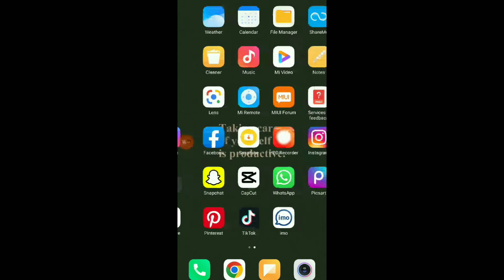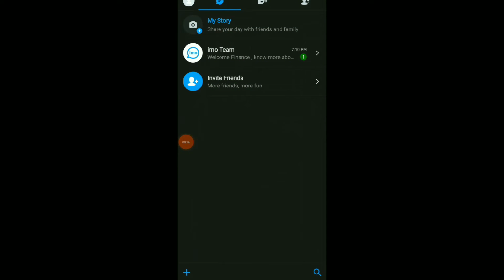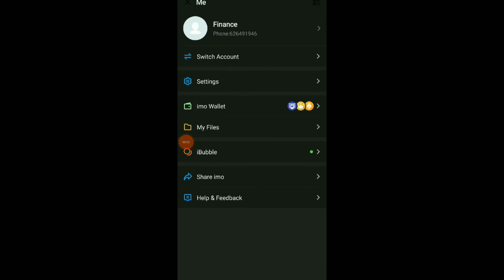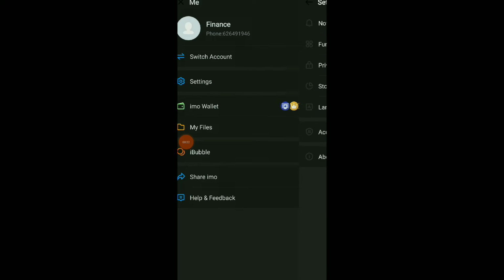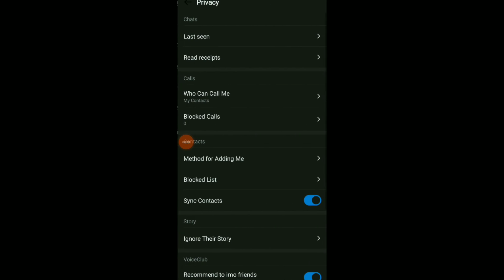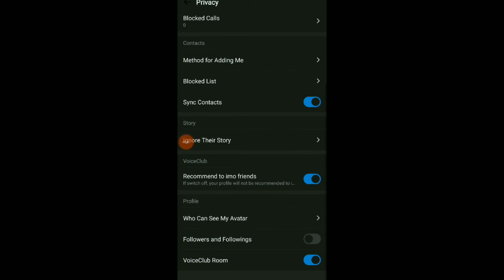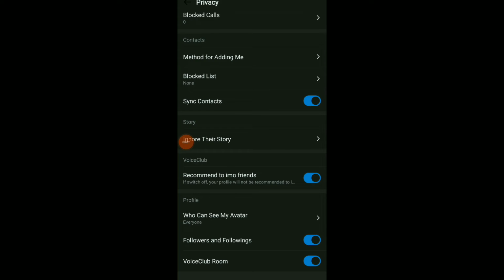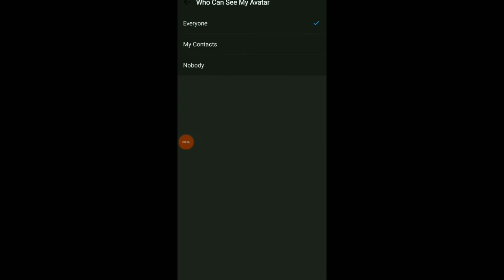How to choose Who Can see Your Avatar On Imo App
My idols on YouTube:
Mike Vestil
Ali Abdaal
biaheza
Kevin David
Incognito Money
Sara Finance
Everyday Money
Channel Makers
Vidiq
SuperHumans Life